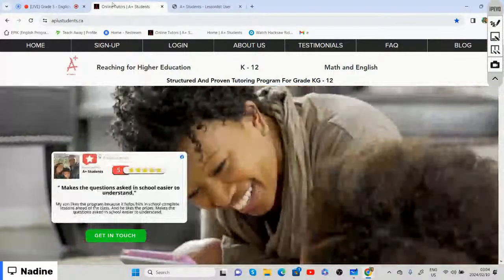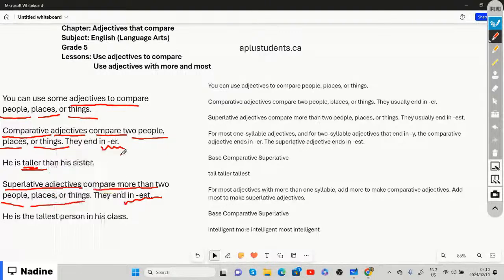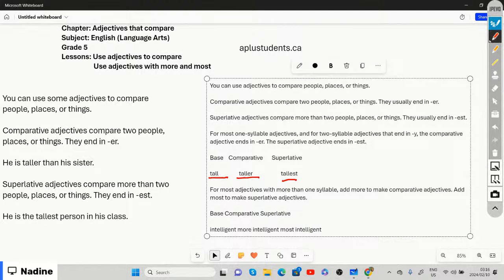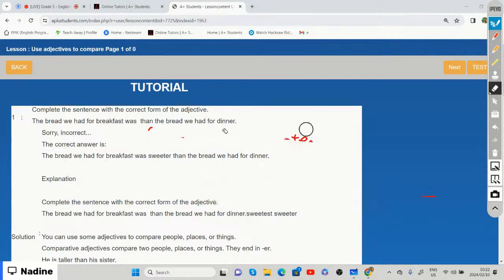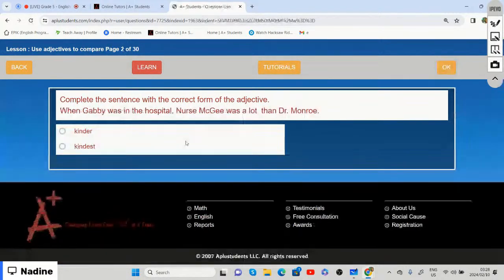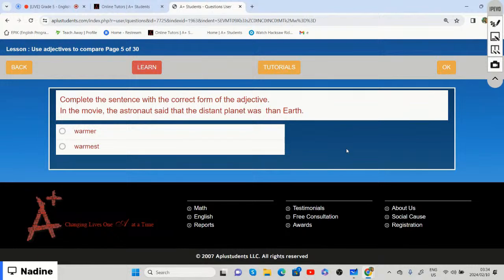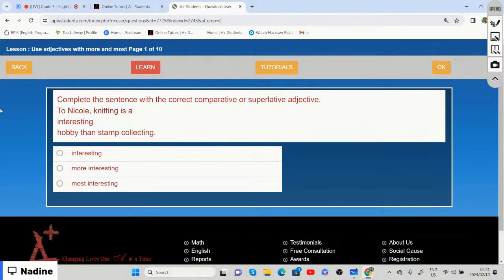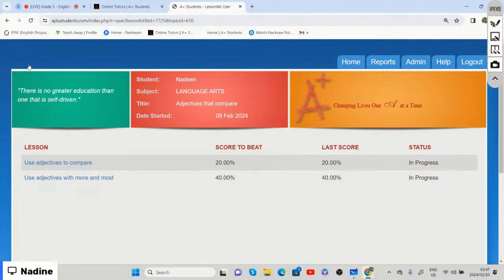Grade 5 - English: Adjectives that compare